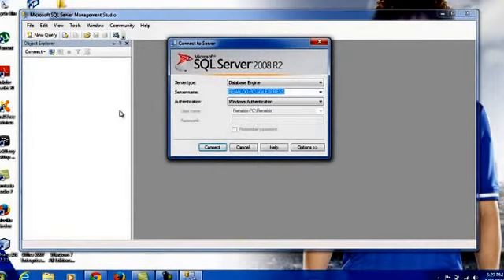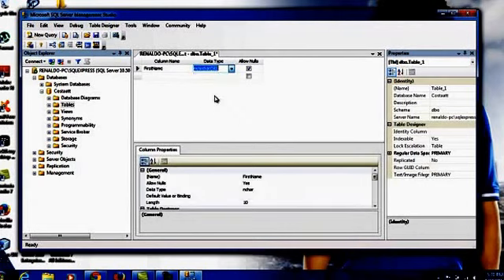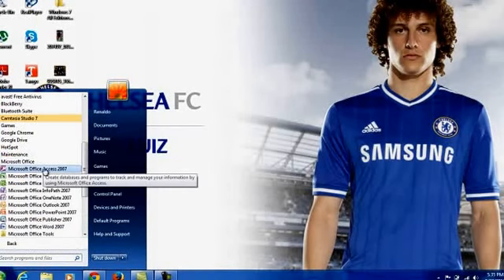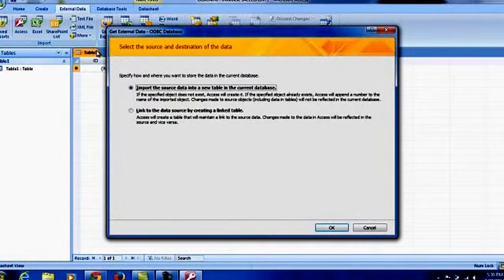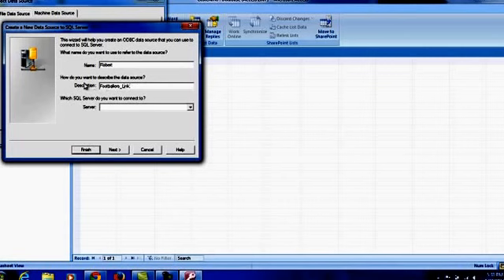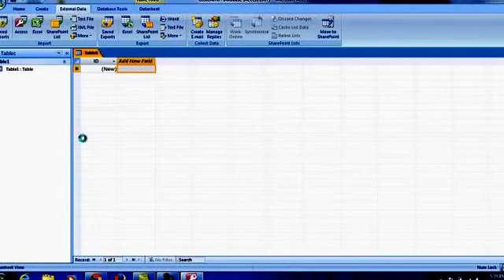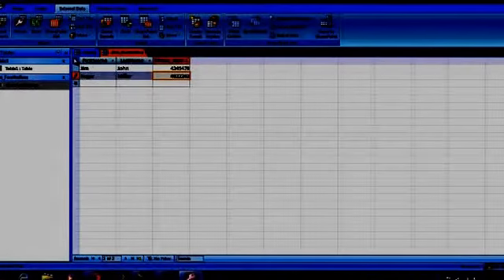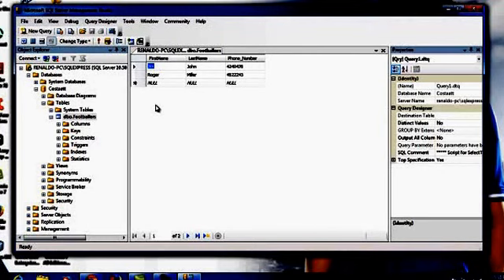Linking SQL Databases to Microsoft Access Databases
Client Server Technology